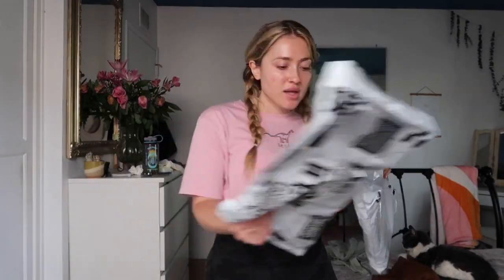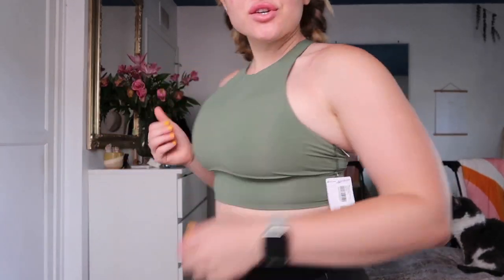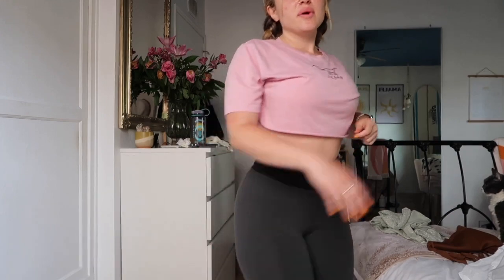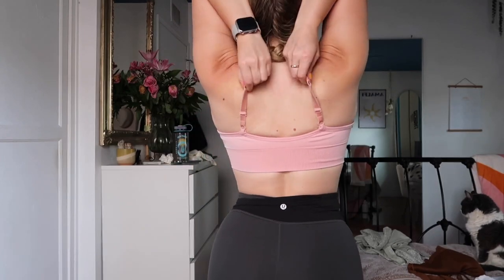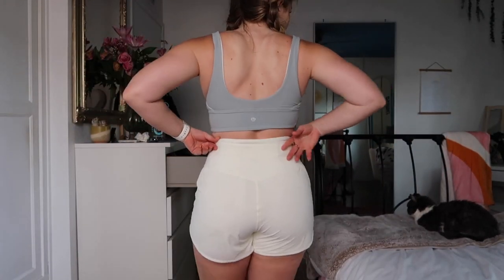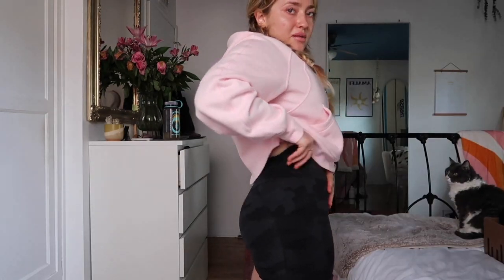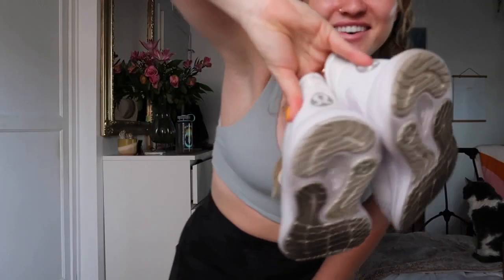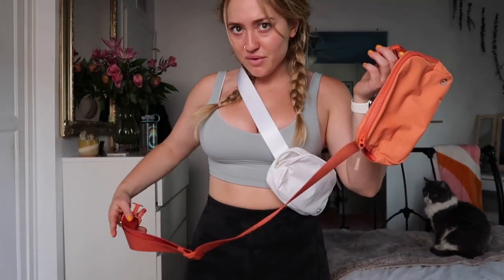try-on haul: lululemon edition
witness me trying on a few of my current lululemon favorites - I shop at the lemon far too often...